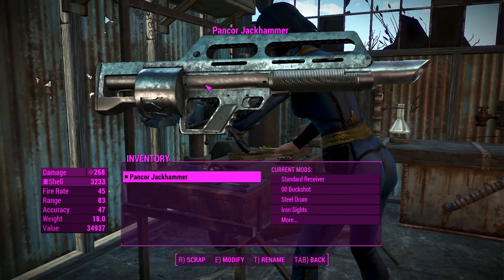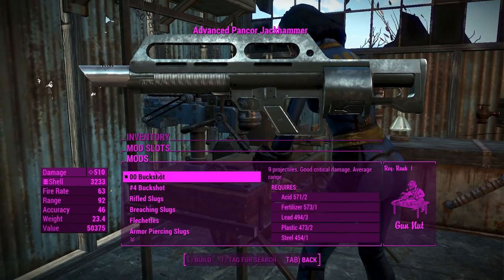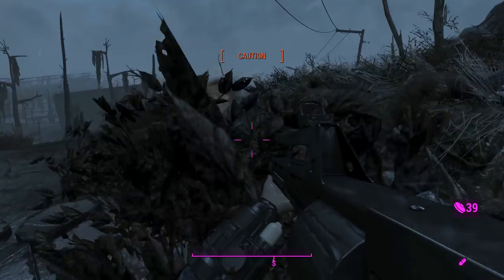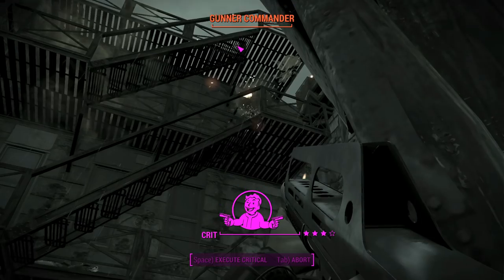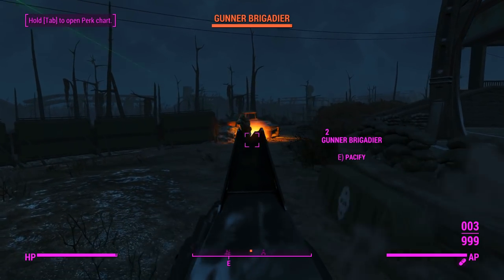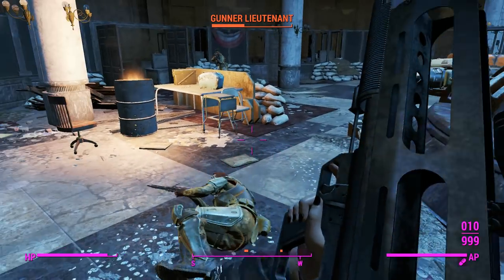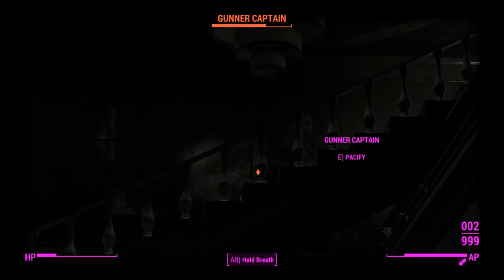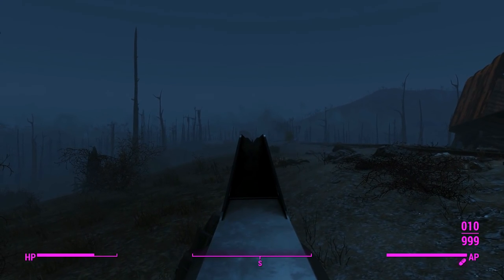Fallout 4: Weapon Showcases: Pancor Jackhammer (Mod)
This thing was also in Fallout 2, I think I forgot to mention it.

No XB1 port yet.